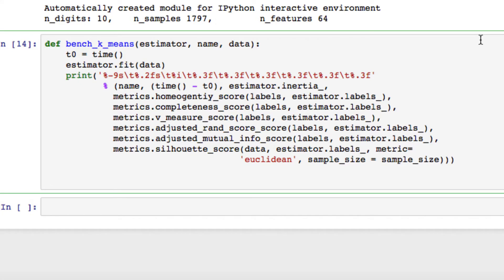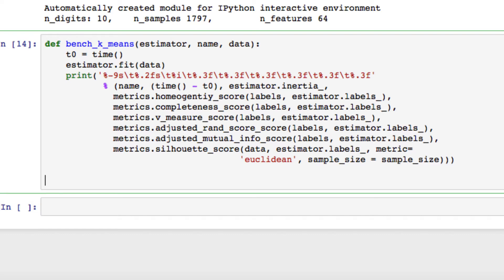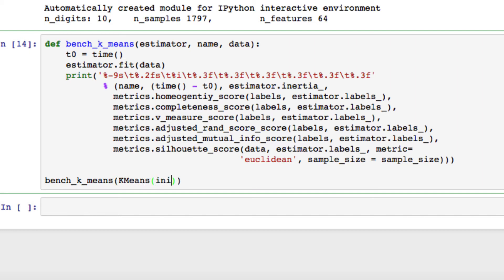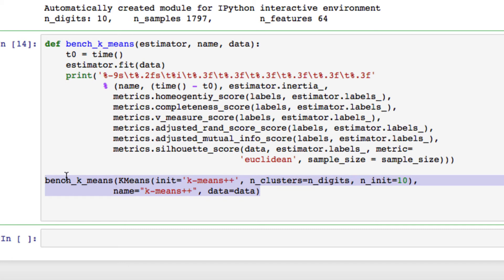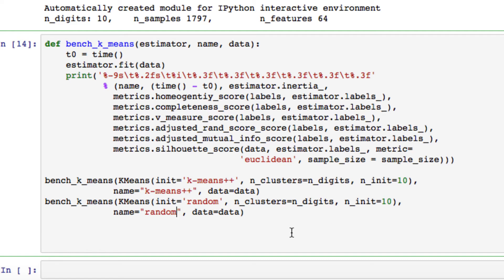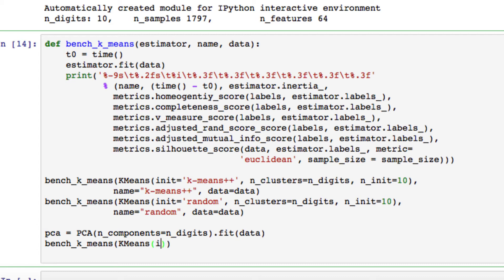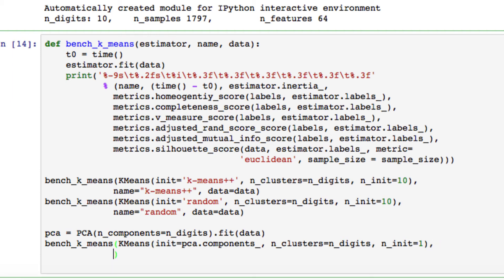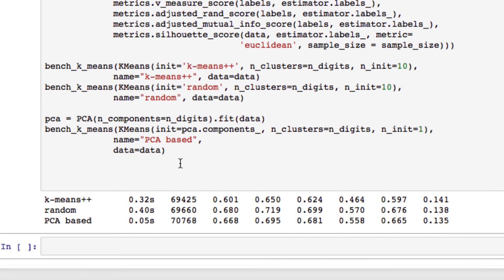PATTERN RECOGNITION K-MEANS PCA